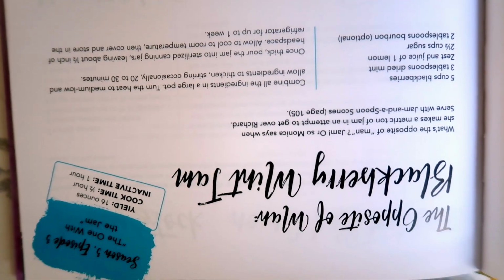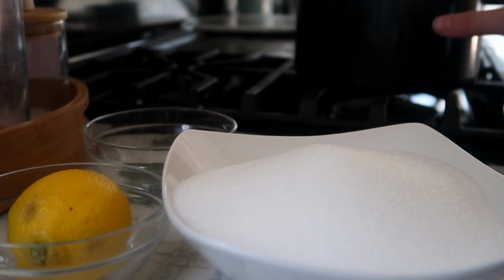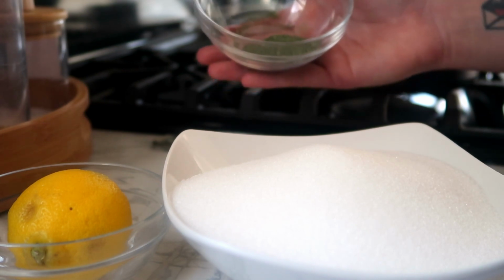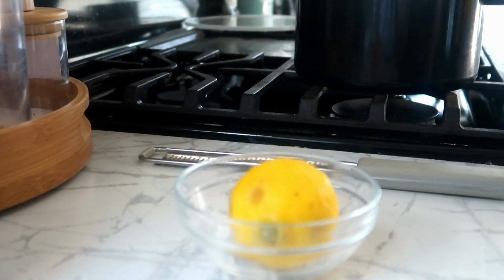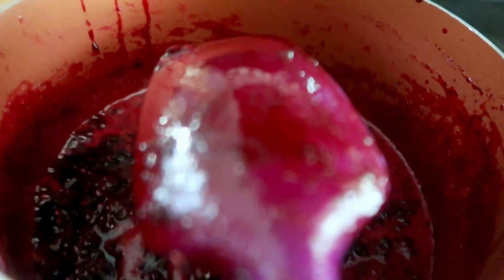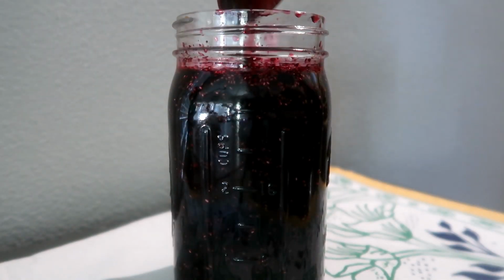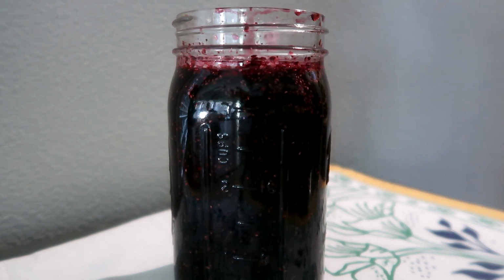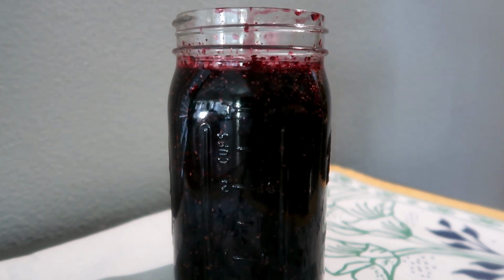Blackberry Mint Jam, and Vegan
FRIENDS The Television Series The Official Cookbook College Edition Written by Amanda Yee
Monica's Blue Cupboard Basics
The Opposite of Man: Blackberry Mint Jam pg. 13

Please keep in mind that I am in no way a professional. Keep Laughing~